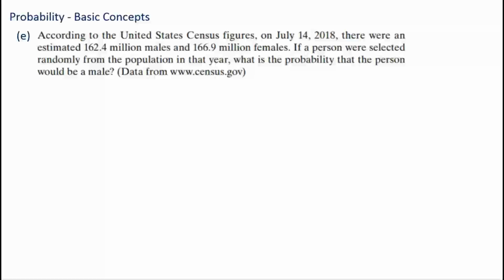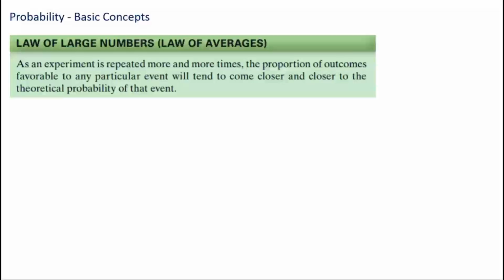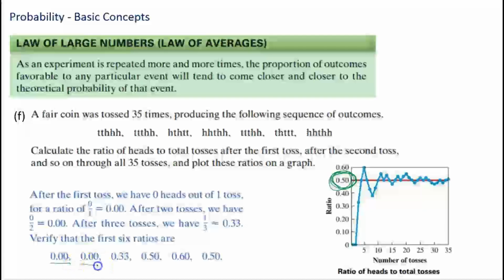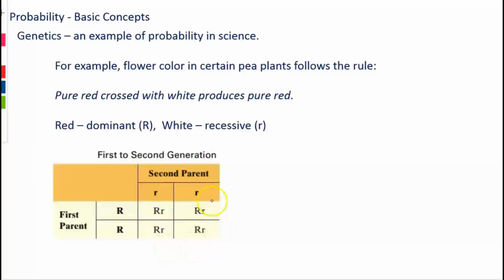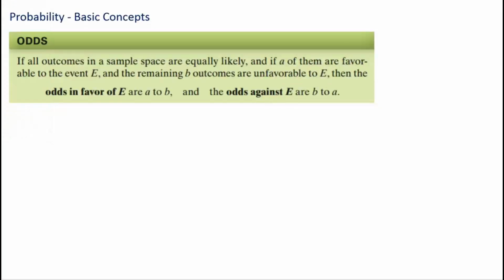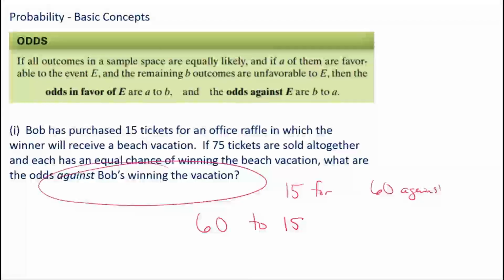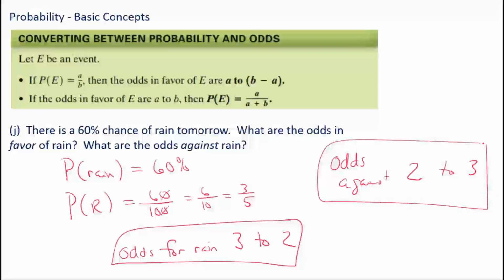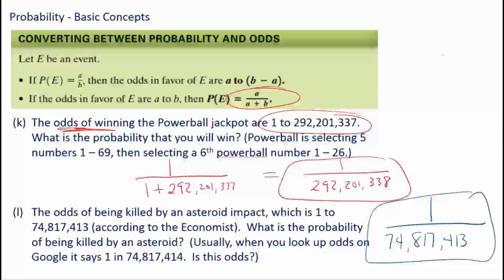110 Notes Section 11.1 Part 2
Lecture covering Basic Concepts in Probability